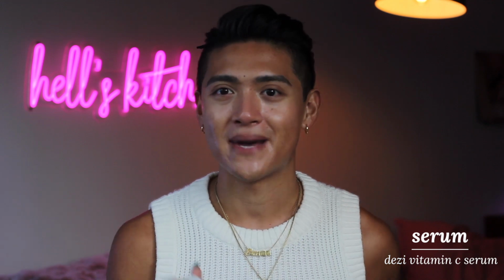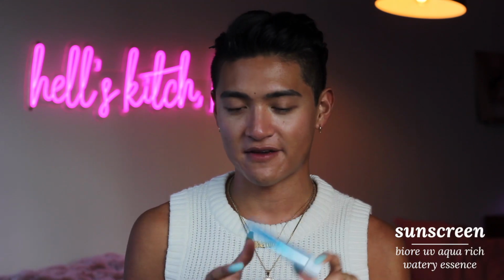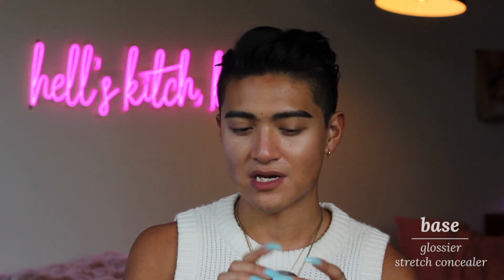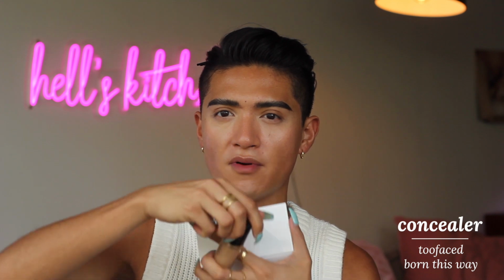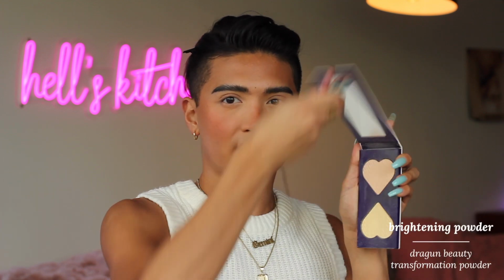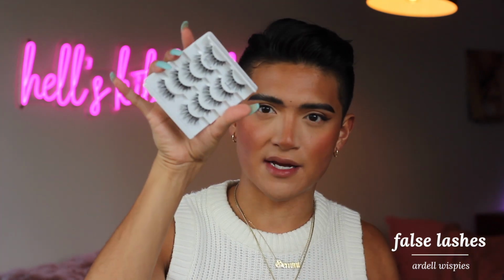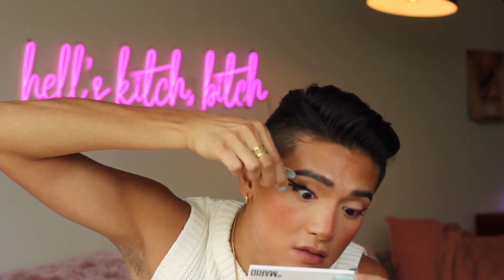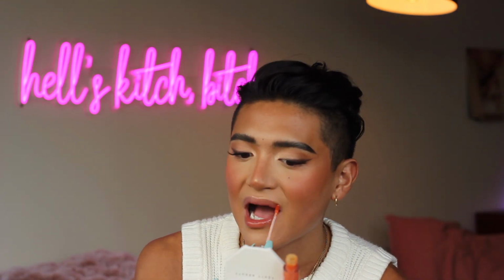glam guide: skincare, beauty tips, & juliet chat, and more! | justin david sullivan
hi everyone!

so excited to share my everyday makeup routine and chat about life, liberty, and the pursuit of happiness. jk. but actually, i had so much fun filming this and would love to do more! feel free to drop any questions in the comments and next time, i can answer some of them :)